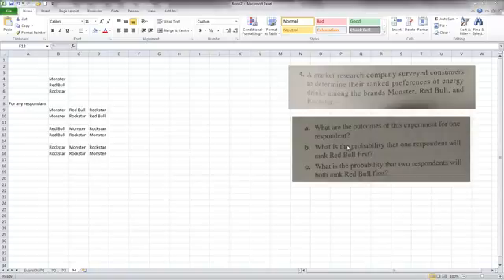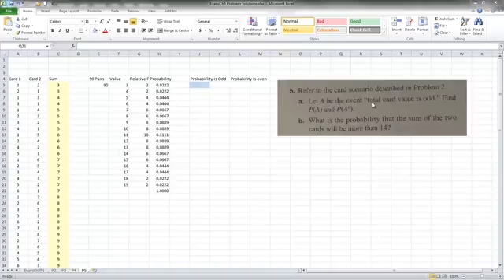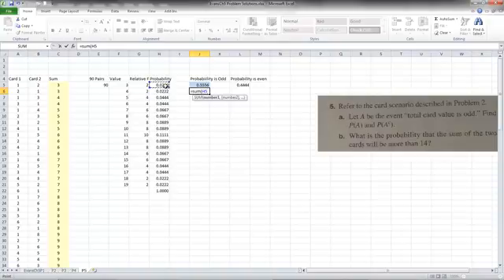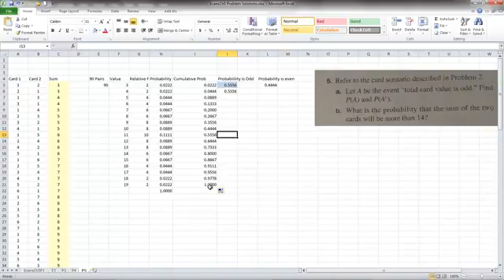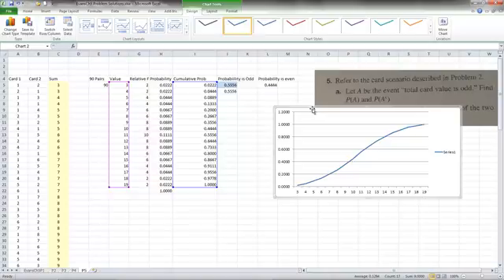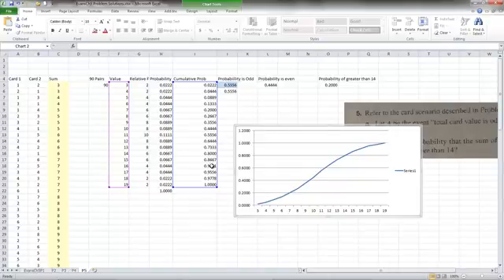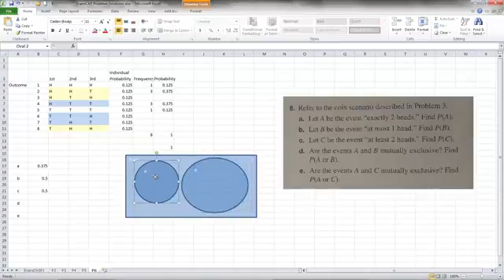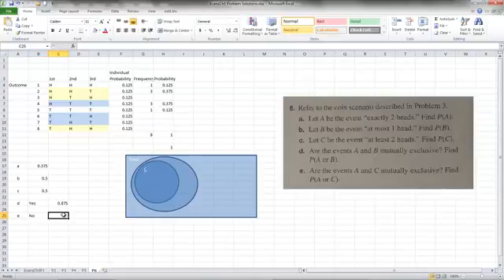Evans CH5 P4